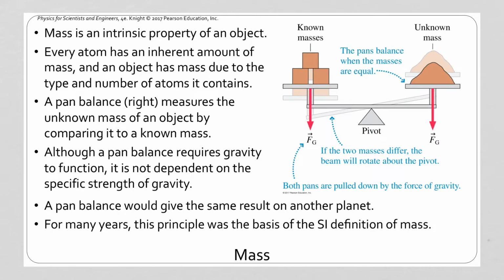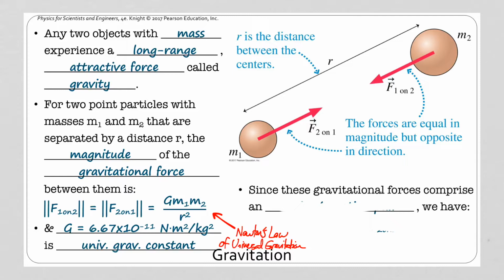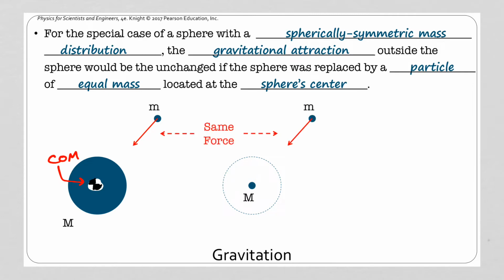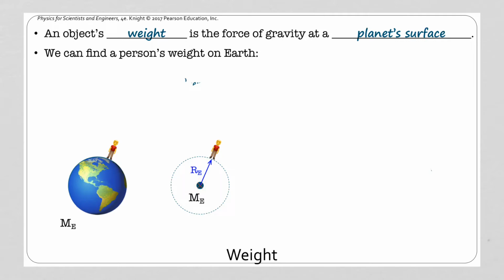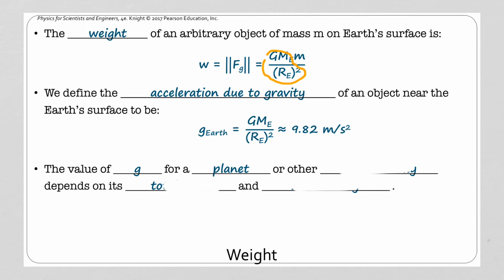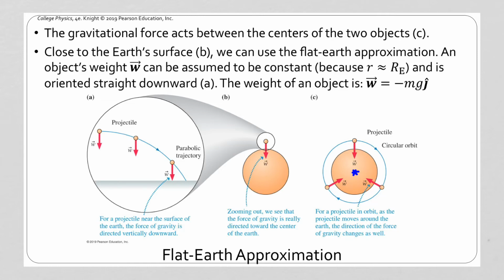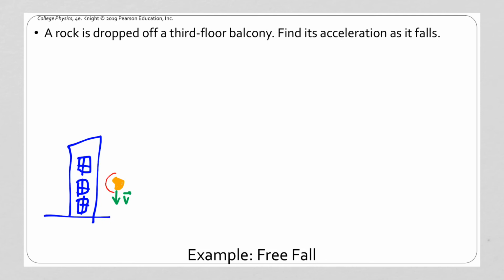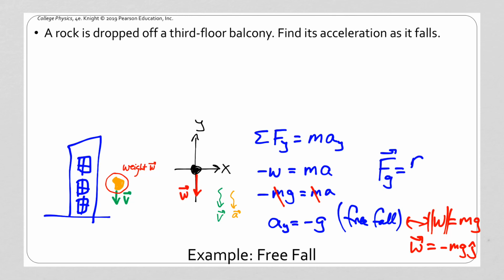X Applying Newton's Laws - Mass and Weight